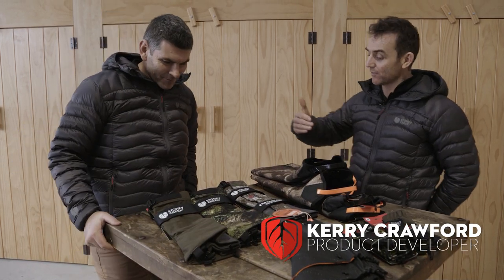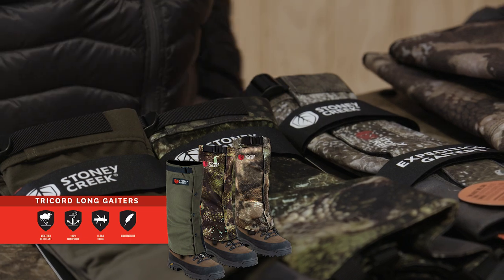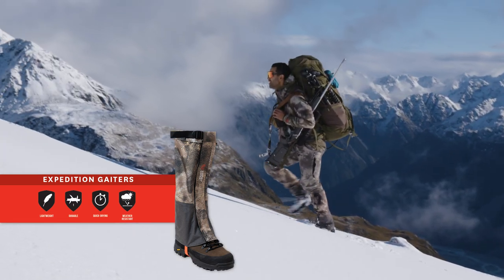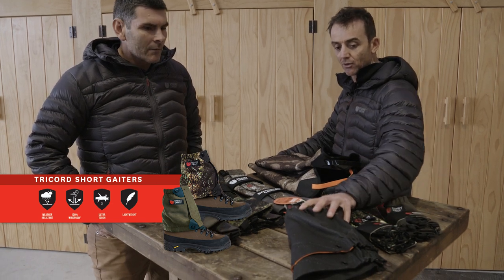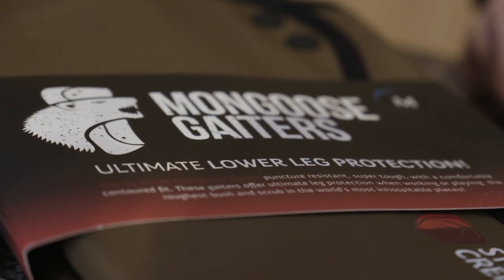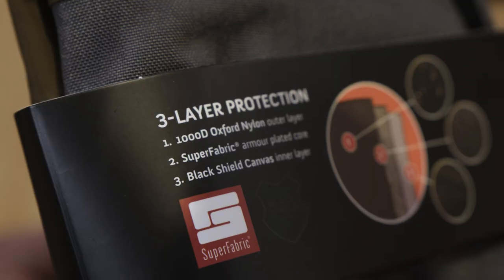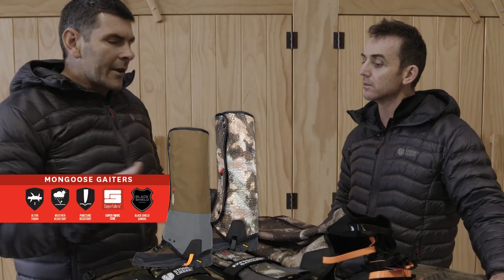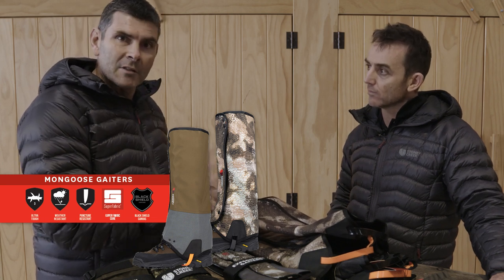Stoney Creek Tech Talk - Mongoose Gaiters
The Mongoose Gaiters offers you Ultimate 3-Layer Protection when you’re moving through the roughest bush and scrub that New Zealand or Australia has to offer. Constructed with an ultra tough 1000D Oxford Nylon water resistant exterior, a second layer of SuperFabric CUT and ABRASION resistant armour plated protection and finally a layer of ultra tough BLACK SHIELD puncture and water resistant corespun 17OZ canvas.